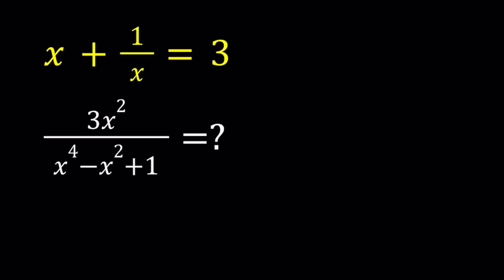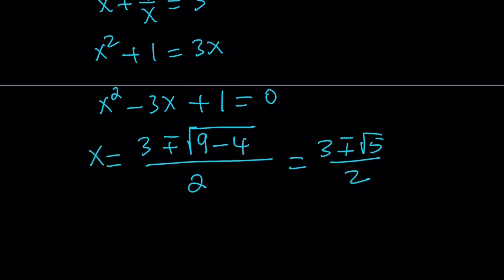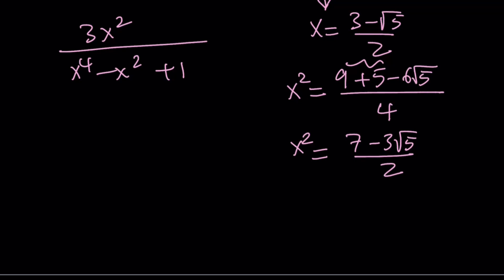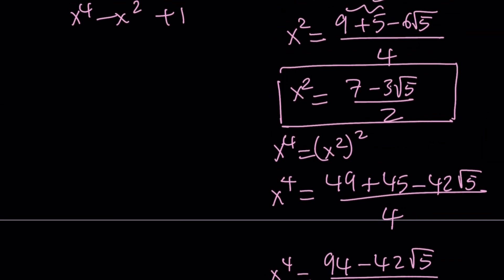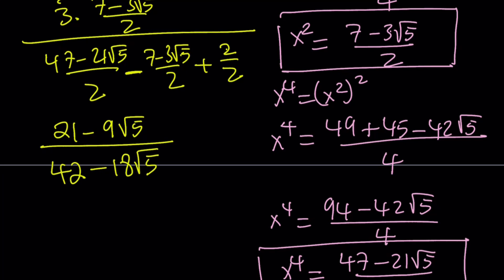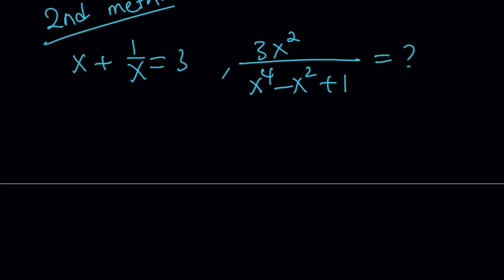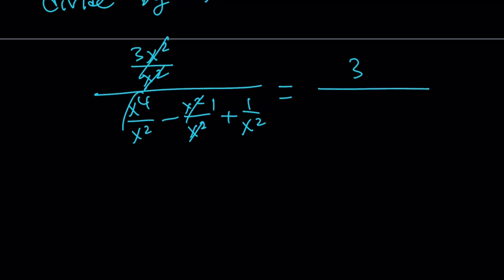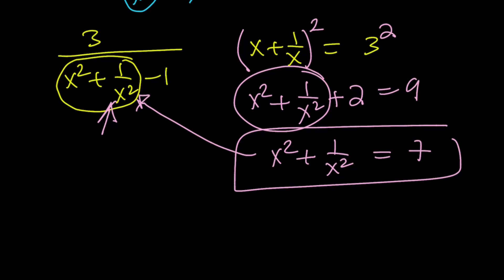Evaluating a Nice Algebraic Expression